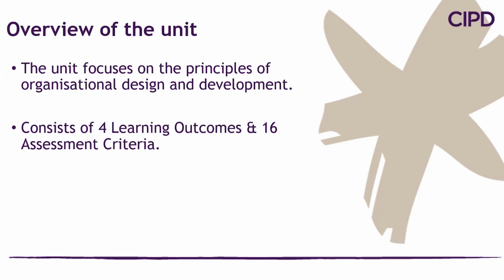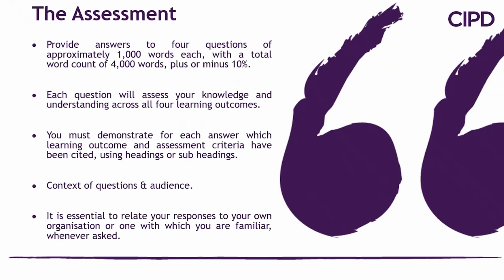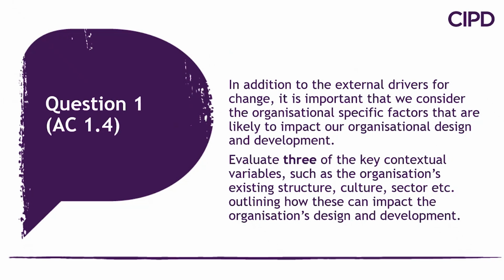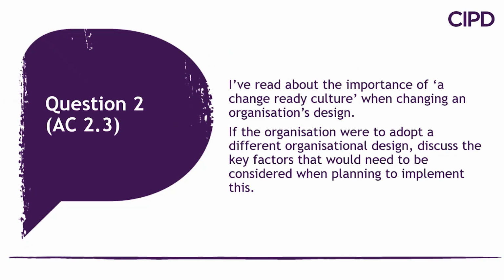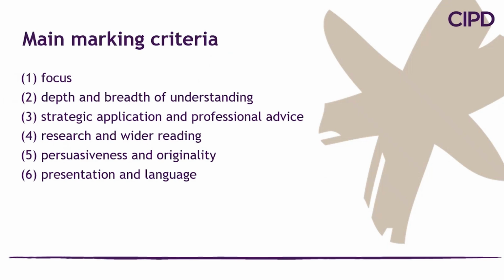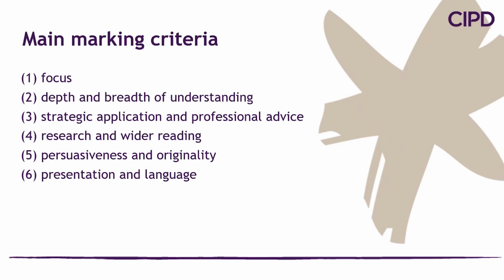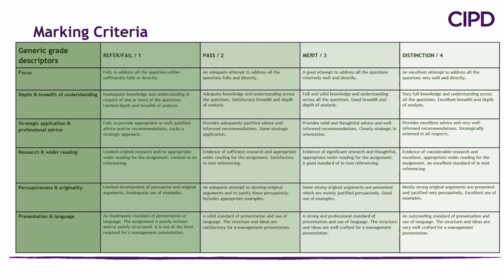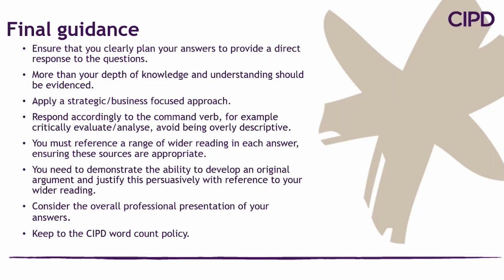June 2024 - 7LD01 Organisational design and development